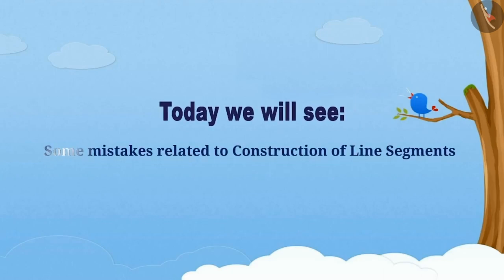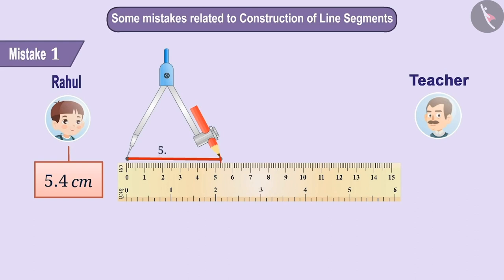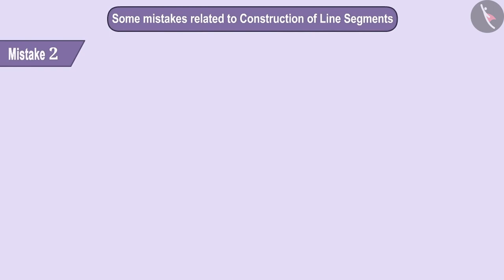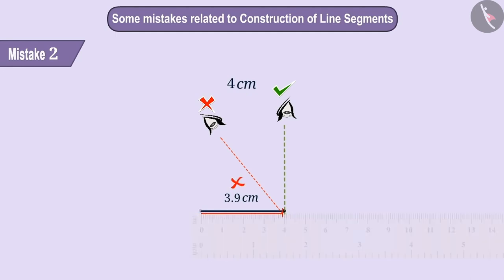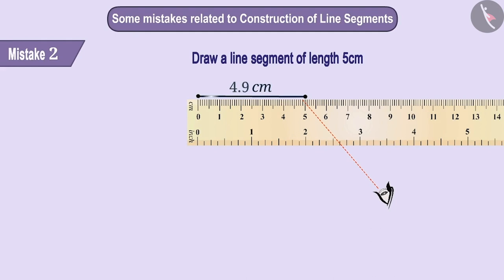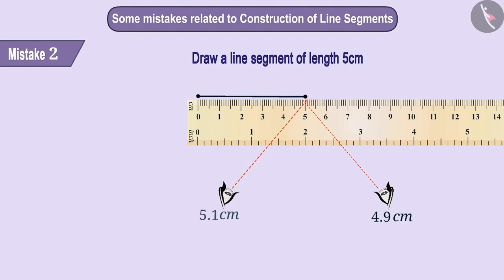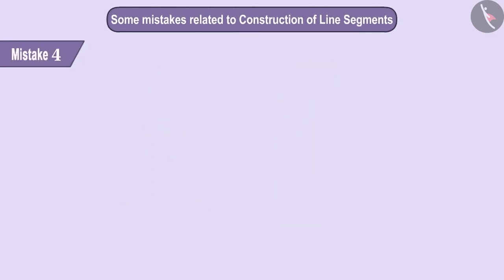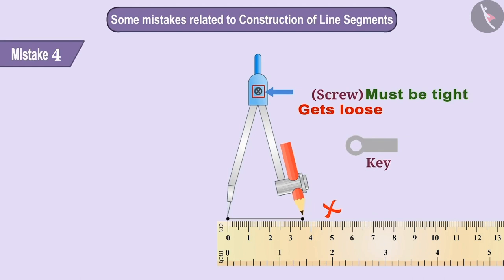Construction of a line segment | Part 3/3 | English | Class 6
Construction of a line segment | Part 3/3 | English | Class 6 | NCERT

Construction of a line segment | Practical Geometry | Grade 6 | NCERT | Practical geometry

Welcome to part 3 of Construction of angles of known measurement. In this video, we will discuss various misconceptions and/or common errors related to Construction of angles of known measurement.